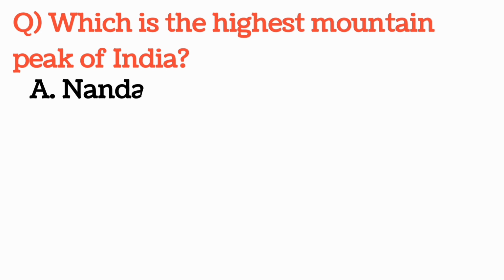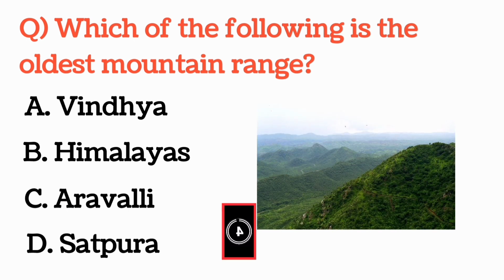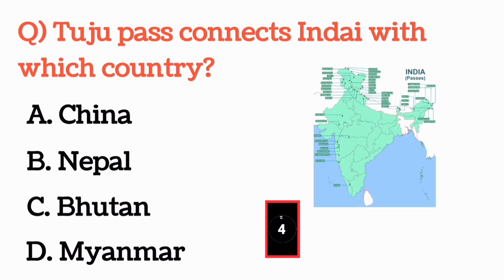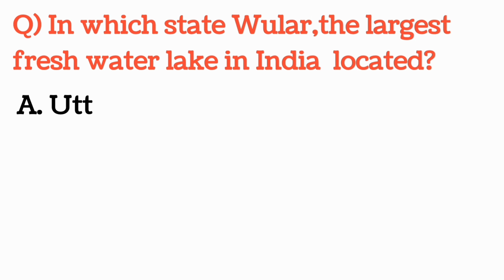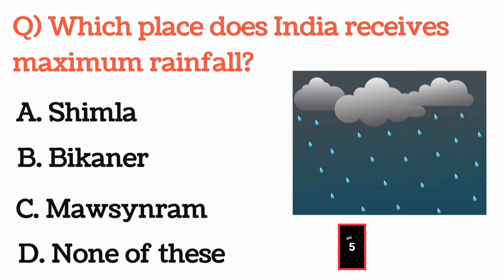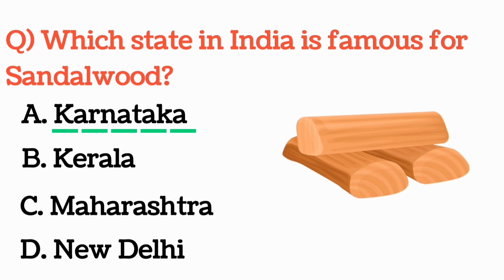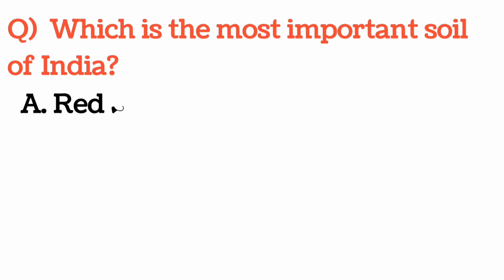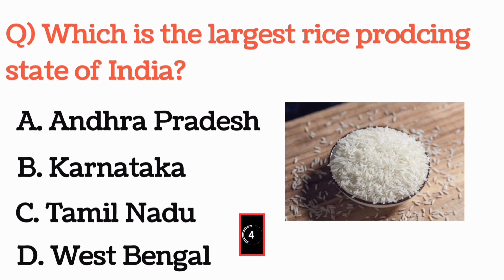Top 10 GK India 🇮🇳 Question and Answers || Gk questions and answers in english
Top 10 GK  India 🇮🇳 Question and Answers  || Gk questions and answers in english  || Gk questions and answers

Your Quries:
Top 10 world gk questions and answers
Gk
world gk questions and answer
world gk questions and answers  in english
gk questions and answers in english
gk India questions and answers
General knowledge
work gk study
world gk facts
gmail questions
gk questions and answers english mein
gk afroz
gk ke question
gk shaheen
gk gs
gk quiz
gk byvthe world og gk
gk ke sawal
gk in english questions answer
gk in english
gk in english current affairs 2022
gk in english current affairs 2023
gk in english questions
gk in english for navidaya
gk in english case
gk in english India
mcq
mcq gk questions
mcq gk for competitive exams
mcq gk for competitive exams in english
General english for competitive exams
gk current affairs 2024
gk current affairs 2023 in english
gk current affairs in english
Daily gk current affairs in english
it's gk questions and answers
it's interview questions and answers
some amazing interesting gk questions and answers and facts
100 gk questions world gk quiz questions and answers
top 10 gk questions and answers
top 20 gk questions and answers
top 30 gk questions and answers
top 50 gk questions and answers
top 100 gk questions and answers